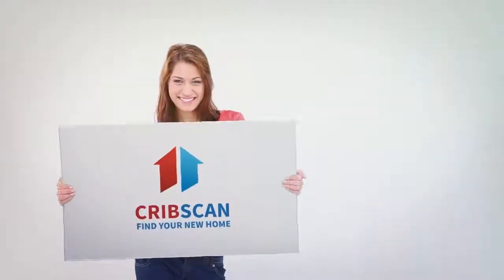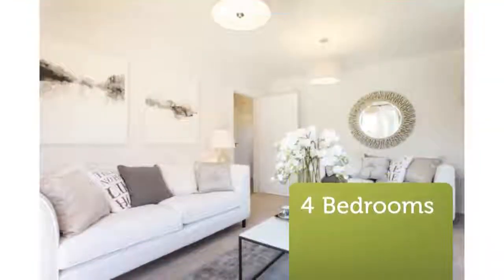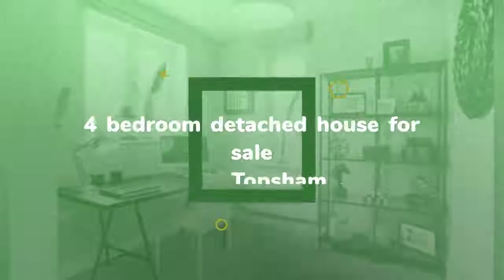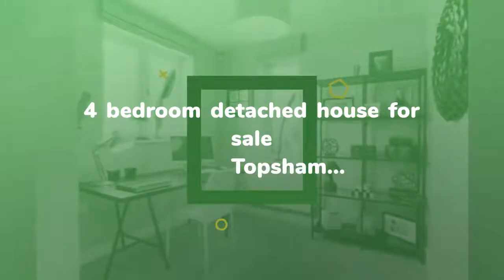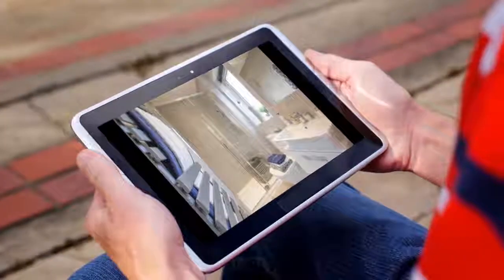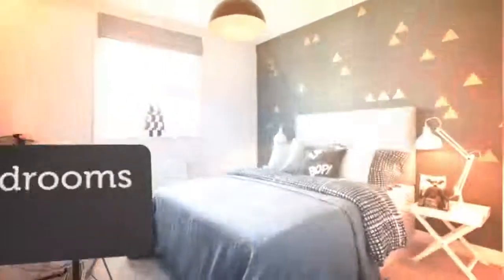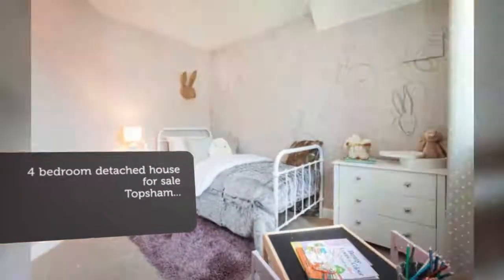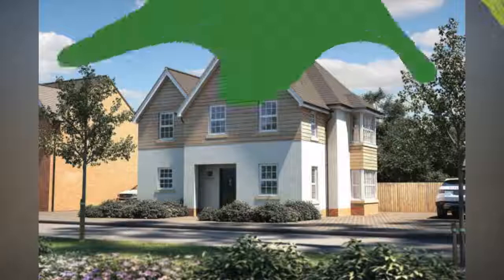House for sale in Exeter, Topsham Rd, £429,950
4

Exeter, Topsham Rd, United Kingdom

REF100148
4 bedroom detached house for sale
        Topsham...